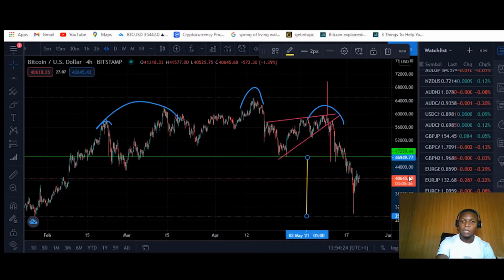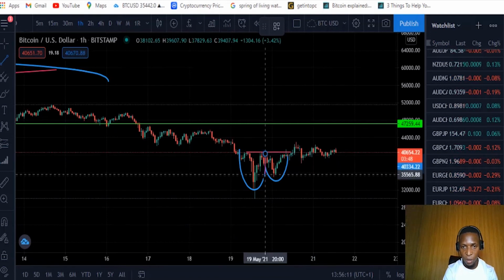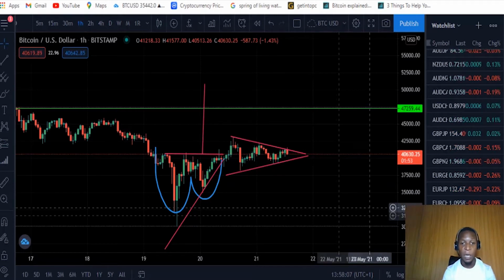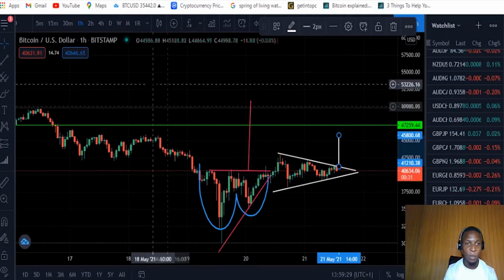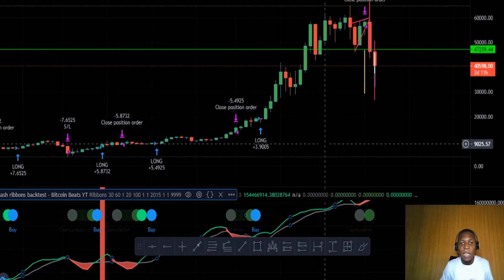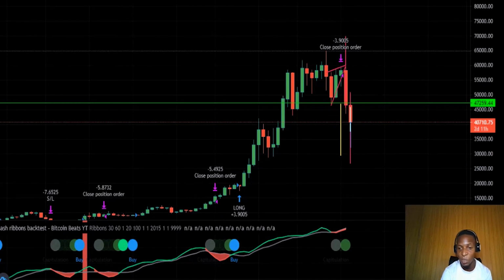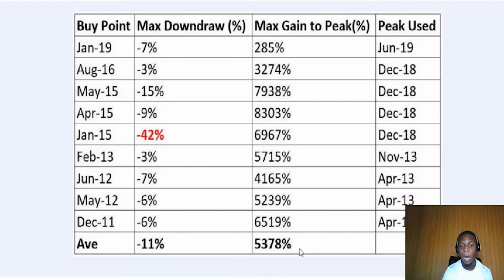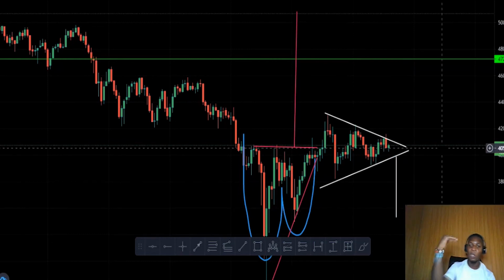BITCOIN NEXT MOVE!!! (IS BULL RUN OVER?)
Many are scared because of the recent dip in the market, Is the bull run really over? seat down and watch to the end